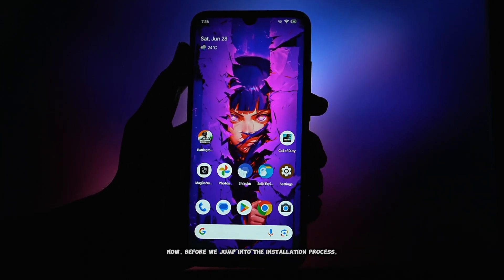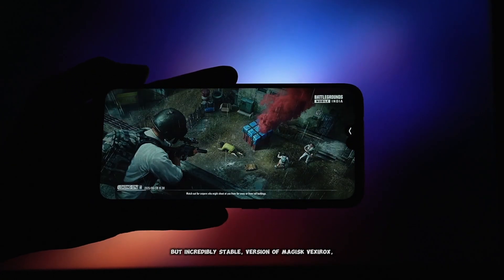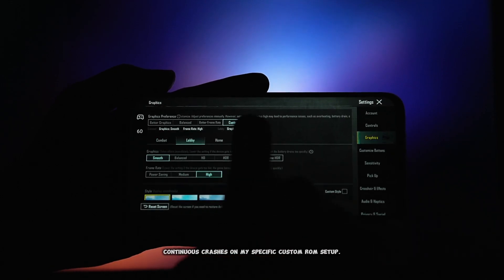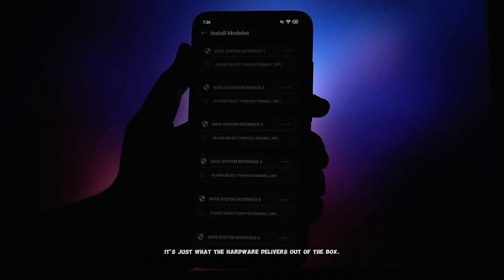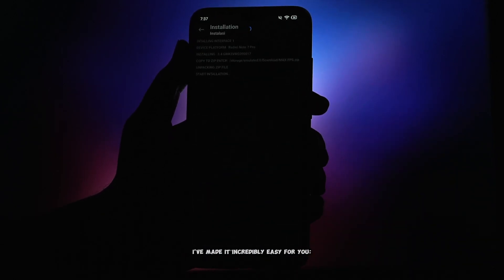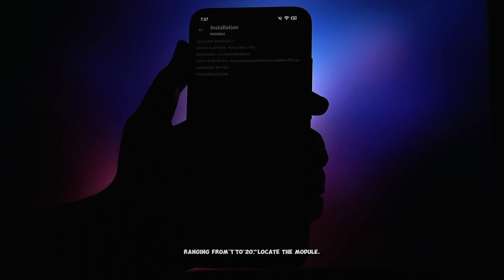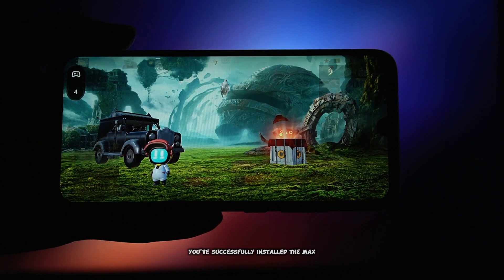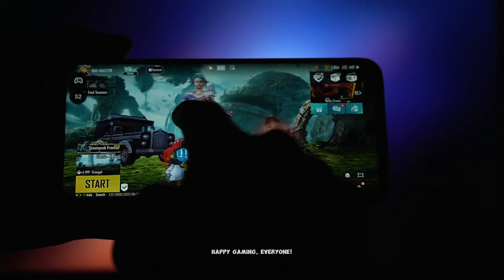🚀 Max FPS Boost (Rootless!): Install Magisk Vexirox Module for Epic Gaming! 🎮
🚀 Unleash Max FPS (Rootless!) – Welcome back, TechNoob fam! In this video, we're diving deep into optimizing your Android device for incredible gaming performance. A few days ago, I introduced you to MagiskVexirox, the revolutionary rootless Magisk installation that works on any Android phone. Now, we're taking it to the next level by installing the Max FPS Optimization Module! 🎮✨

Is your phone struggling to keep up with the latest games? Are you stuck at lower frame rates like 40FPS, even on a capable device? This tutorial is for you! I'll show you how to easily install this powerful module within Magisk Vexirox (using version 3.4 for maximum stability on my ROM) to significantly boost your in-game FPS and overall smoothness.

⚠️ IMPORTANT CLARIFICATION: While this Vexirox module optimizes your FPS for peak performance, it's not a magical "unlocker" like some rooted solutions that force extremely high frame rates (e.g., 144 FPS). For truly unlocked FPS and competitive gaming, I personally combine this with an LSPosed module. This video focuses on getting the best optimized FPS your device can naturally achieve, making your gaming smoother and more responsive! 🕹️🔥

Ready to transform your mobile gaming? Watch now and give your Android device the FPS boost it deserves!